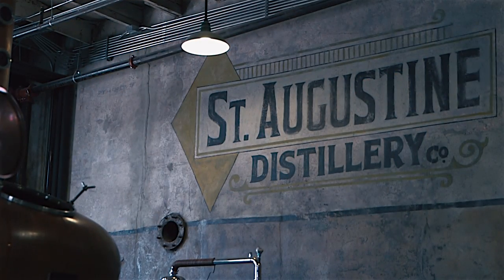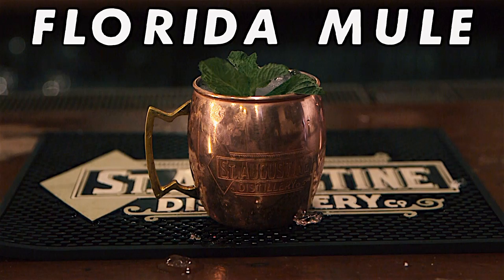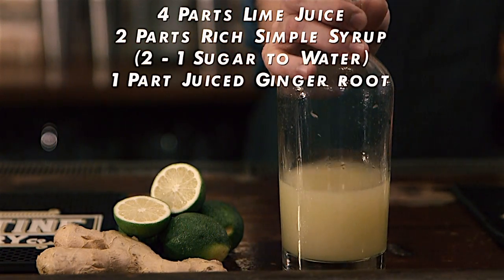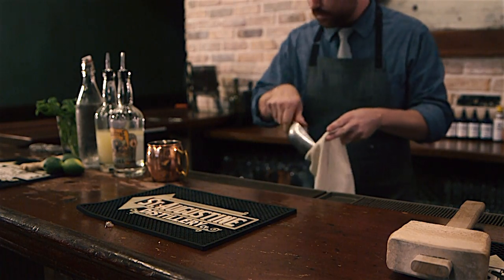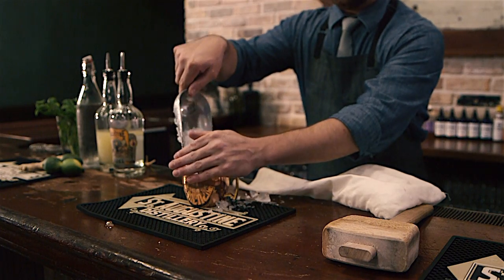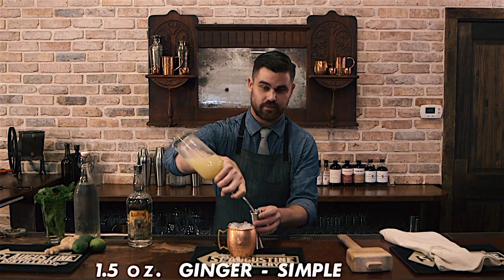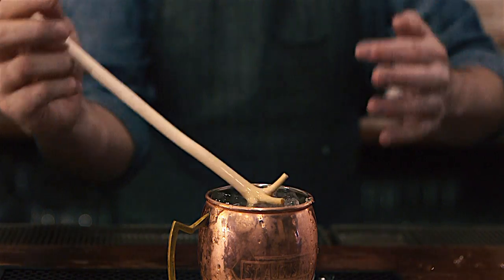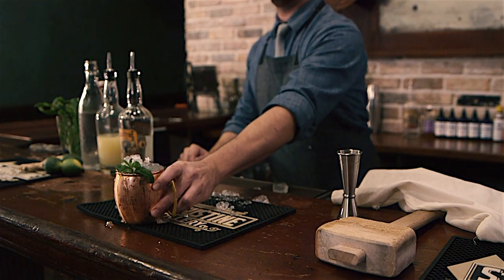St. Augustine Distillery "Cocktail Series" presents The Florida Mule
As part of St. Augustine Distillery's Cocktail Series, Anthony Auger teaches us how to make a Florida Mule with St. Augustine Distillery Sugar Cane Vodka.

St. Augustine Distillery is a locally owned and operated, artisanal spirits distillery in historic, downtown St. Augustine. Located within a beautifully restored ice plant from the turn-of-the-century, our mission is simple: Educate and inspire our guests about our handcrafted, award-winning rum, bourbon whiskey, gin, and vodka. All of our spirits are made from local and regional agricultural products. The result is undeniable; world-class spirits that create the best local cocktails imaginable. Come taste for yourself. St. Augustine Distillery offers free tours and tastings seven days a week.

St. Augustine Distillery Florida Cane Vodka
40% ALC/VOL (80 PROOF)
Please Drink Responsibly.